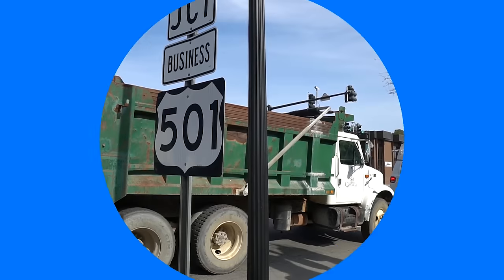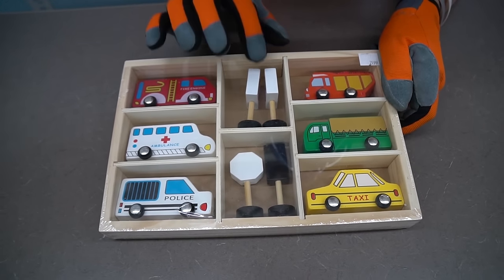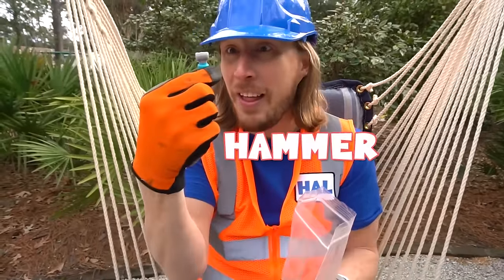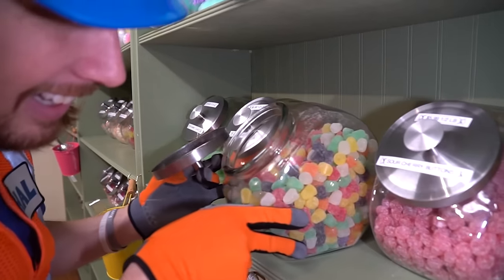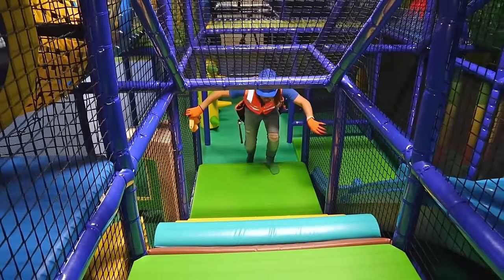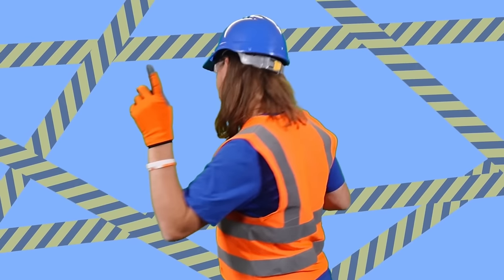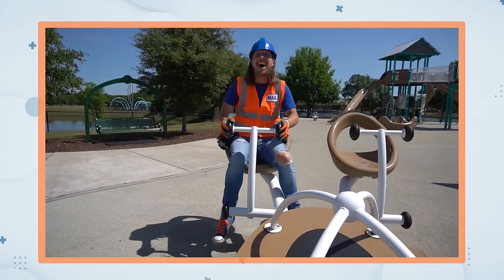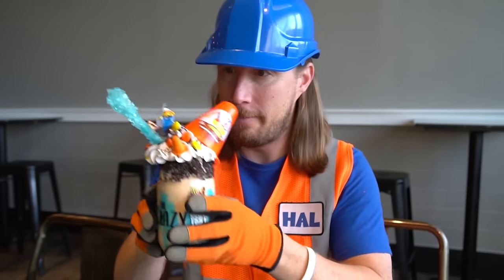Handyman Hal works at a Toy Store | Learn and Play for Toddlers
Handyman Hal works at an awesome toy store. Handyman Hal uses his tools to fix the bear stuffing machine and explores the toy store. Learn and play wit Handyman Hal at the toy store.